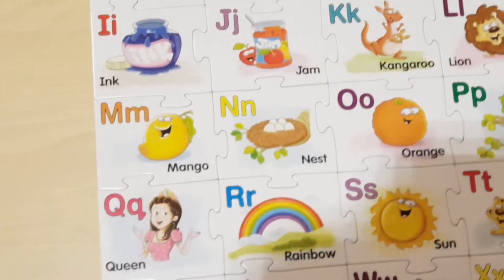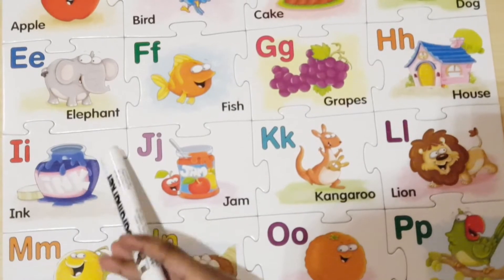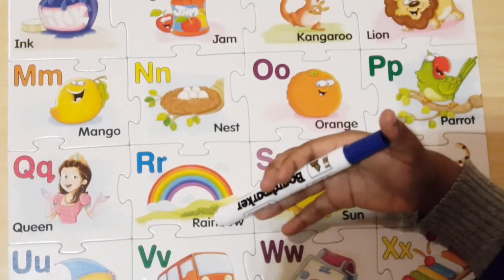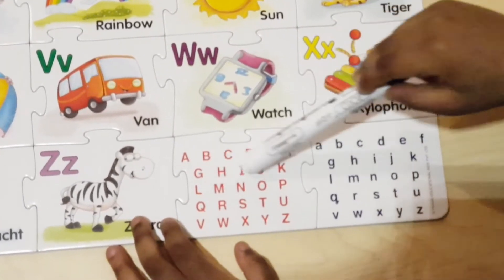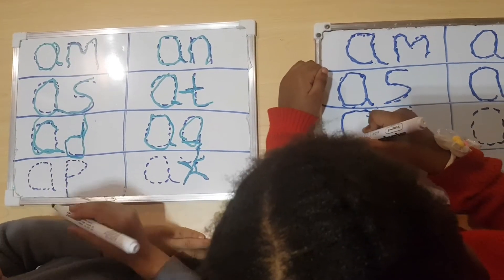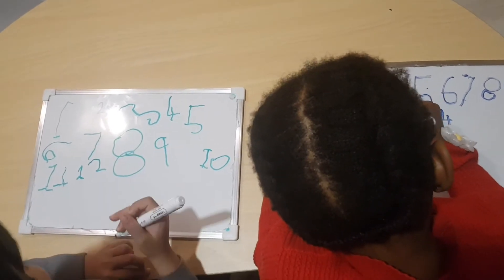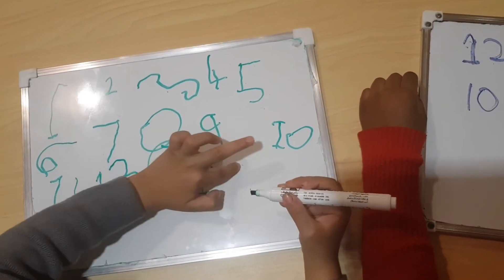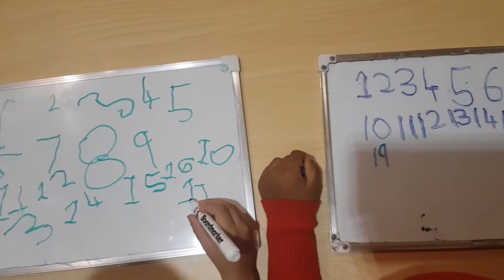How To Start Teaching Kids English And Reading - #1 | Identifying Letter Sounds | Phonics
This a proven and great activity to start teaching any child to read simple sounds and words. Knowing a letter doesn't necessarily mean a child knows the sound. This involves recognizing letters, thinking and saying out loud the letters and the sounds they make.
How to start teaching kids English is simply with sounds of the letters they already must have learned.
this also helps with mastery of letters and writing.